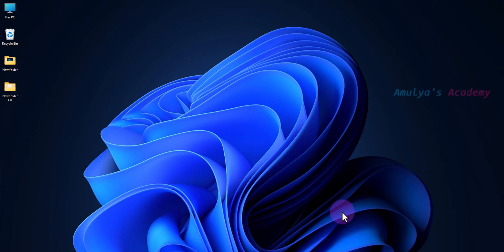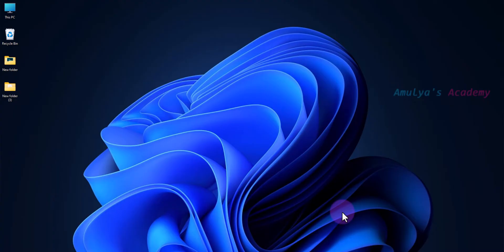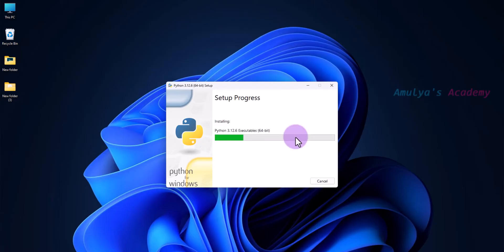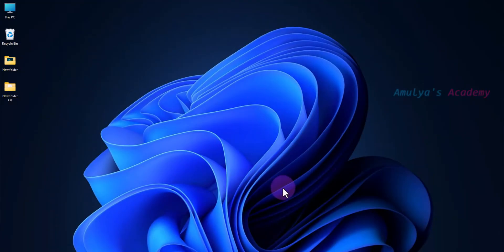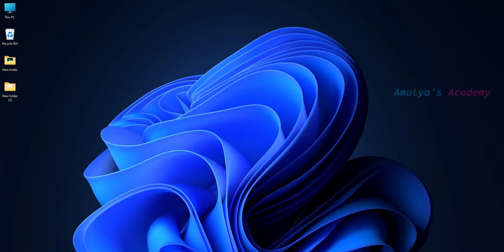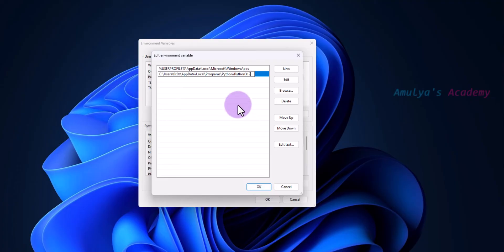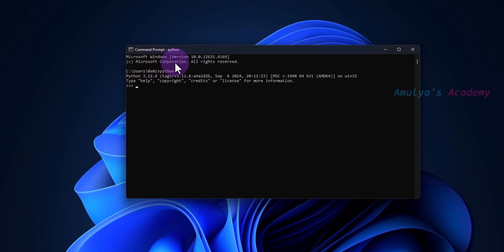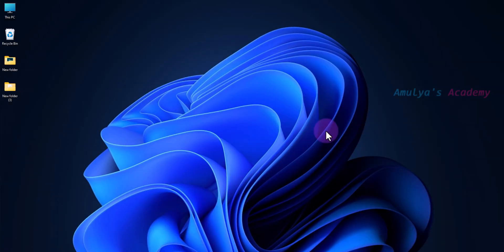How To Add Python to PATH in Windows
The tutorial explains how to add Python to the Windows PATH in two different ways, allowing users to run Python scripts and access Python packages directly from any directory using the command prompt.

PATH is an environment variable that stores locations of executable files. By adding Python to PATH, users can run Python commands simply by typing python in the command prompt without needing to navigate to the Python installation folder. This makes it easier to use Python and its tools across the system.

The first method to add Python to PATH is during the installation process. To do this, users must download the Python executable from the official Python website. During the installation, there will be an option to "Add Python.exe to PATH." Users should check this box before proceeding with the installation. Once this is done, Python will automatically be added to the PATH, and users can begin using it right away in the command prompt.

If Python was installed without adding it to the PATH, the second method explains how to do this manually. First, users need to locate the Python installation folder. They can do this by searching for Python in the Start menu, selecting "Open file location," right-clicking the Python shortcut, and choosing "Open file location" again. This will open the folder containing the Python executable, and users should copy the path of this folder.

Next, to edit the PATH manually, users should open the Windows search bar, type "Edit environment variables," and click the corresponding option that appears. In the "System Properties" window, users should click "Environment Variables" and find the "Path" under "System Variables." By clicking "Edit," they can add the Python path by selecting "New" and pasting the path they copied earlier. After pressing Enter, users should also add the "Scripts" folder to PATH, which can be done by repeating the process and pasting the path to the "Scripts" folder (usually located within the Python installation folder). Once both paths are added, users should click "OK" to save the changes.

After completing these steps, users can verify that Python was successfully added to the PATH. By opening a new command prompt window and typing python, Python should launch directly from the command line. Additionally, users can check the Python version or find the Python executable location by using commands like where python.

In conclusion, this tutorial shows two methods for adding Python to the Windows PATH, ensuring that users can easily access Python from the command prompt.